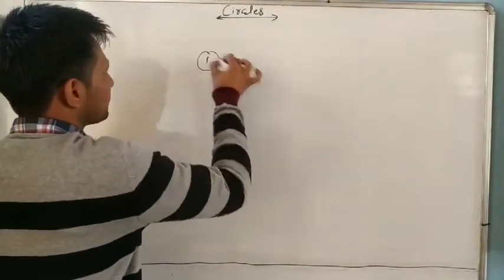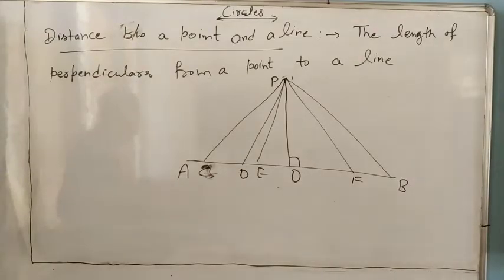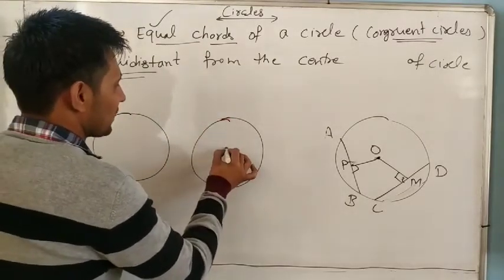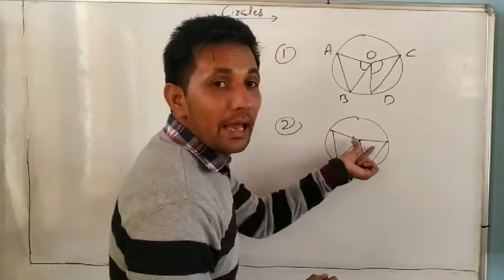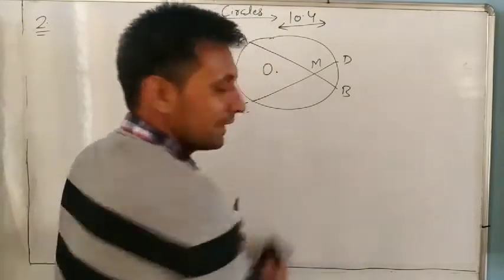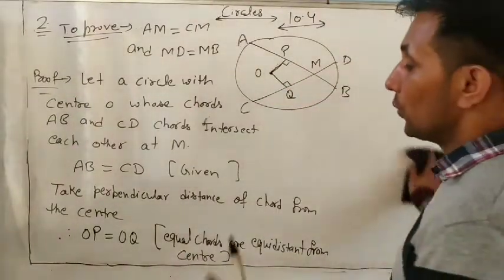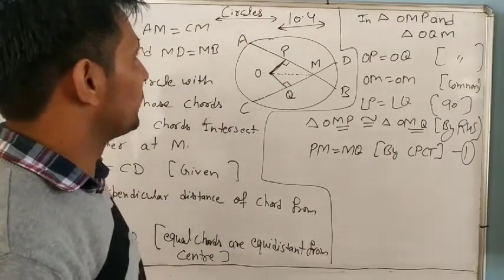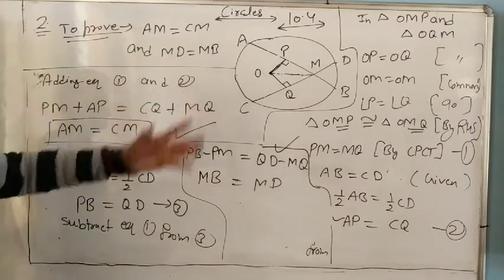Circles part 5 by naresh dalal sir